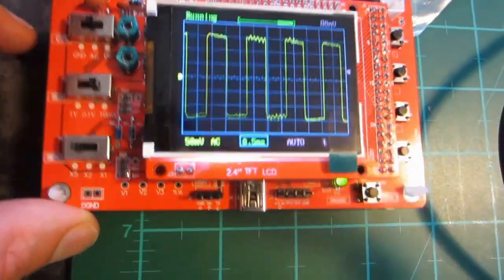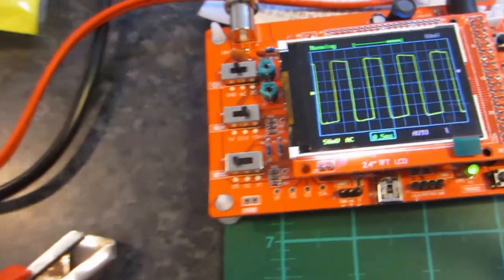555 Signal Generator DIY KIT Review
Square Wave, Saw, Triangle and Sine at 1000Hz Fixed with variable voltage output DIY KIT

Can also be used to find your amplifiers clipping point, visualized with an oscilloscope.

Oscilloscope used in the review:

Leave your comments or questions below.